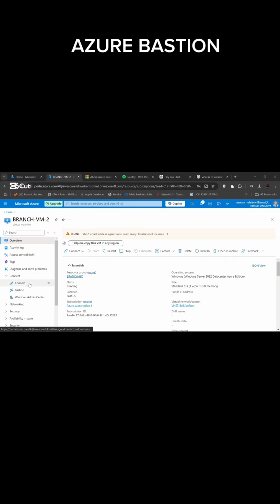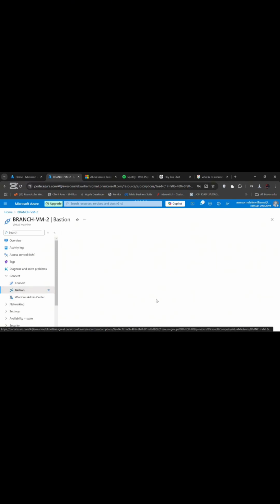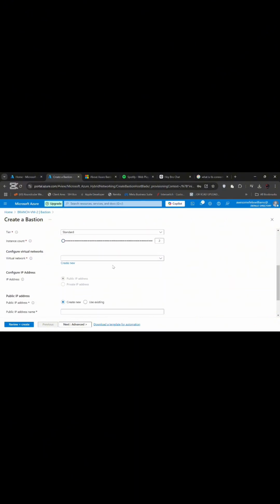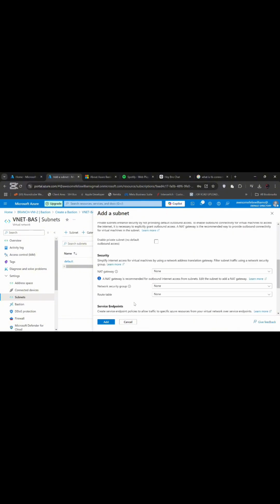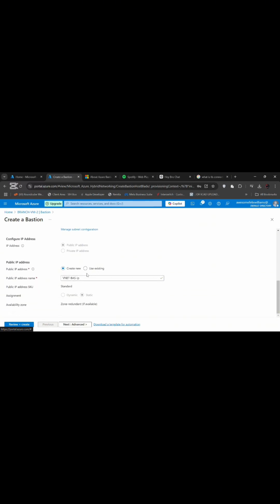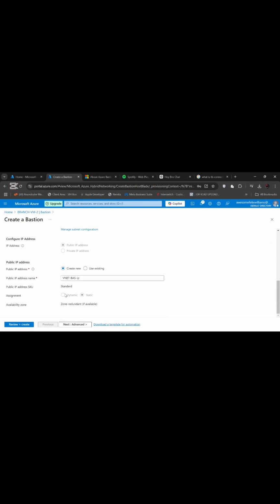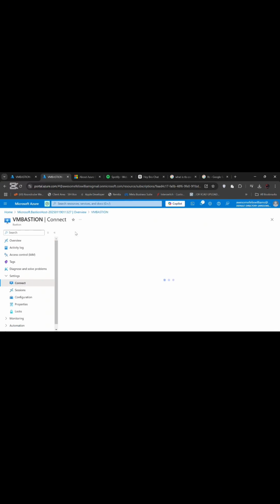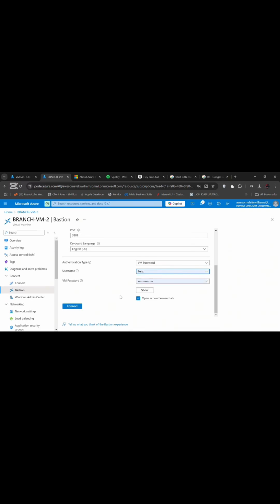How to deploy Azure Bastion Host